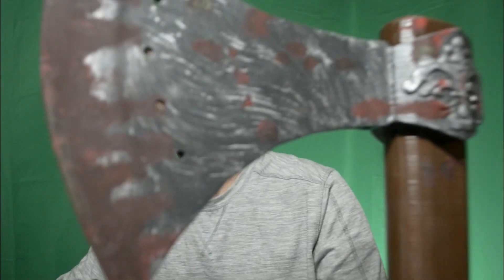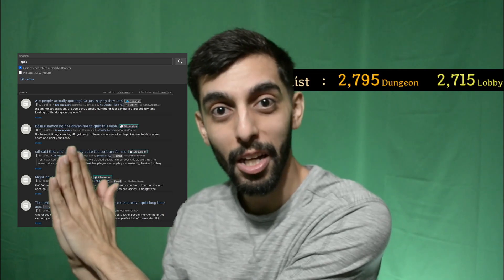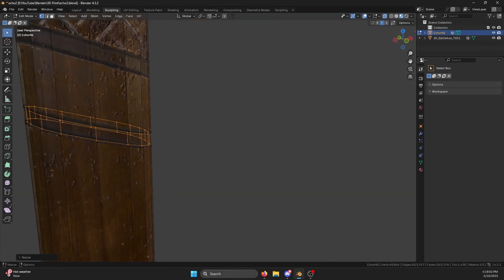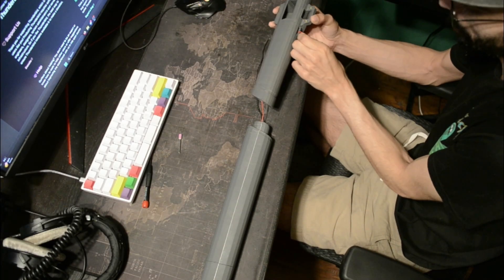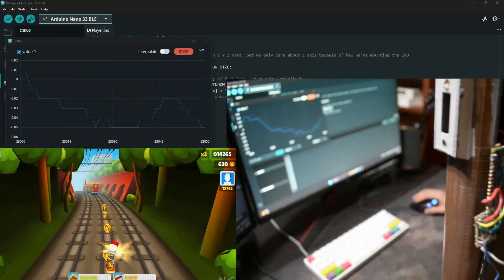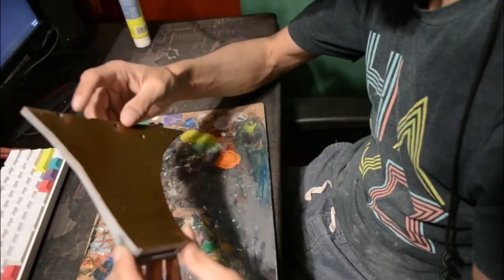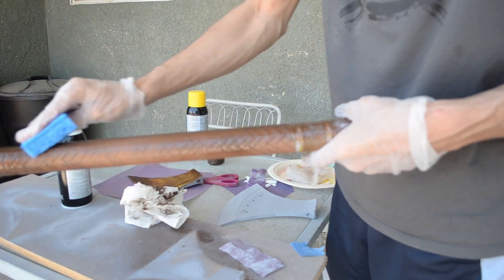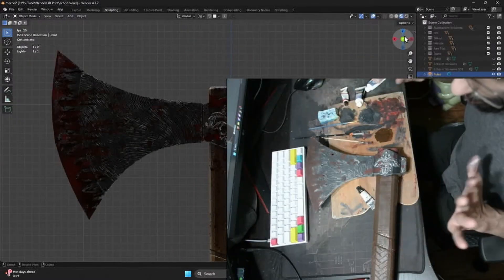I 3D Printed an Axe that SCREAMS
I 3D printed an axe from Dark and Darker... it screams. Stick around til' the end for a few surprises. Let me know if you have any project ideas or sounds for the axe in the comments!

Gerudo Valley (ft. Frank Tedesco) - Kyle Landry
Witchyworld Crazy Castle - Banjo Tooie [OST]

Chapters:
0:00 RAAAAAH
0:26 noobs ONLY
0:53 veterans ONLY
1:24 Design
2:12 3D Printing
2:49 Wiring/Electronics
3:08 Coding/Hit Detection (LOCK IN)
3:47 Sanding and Priming
4:41 Painting
6:33 ONE AXE, ONE MAN, ONE WINNER
6:49 WHERE DO WE GO NOW... SWEET CHILD